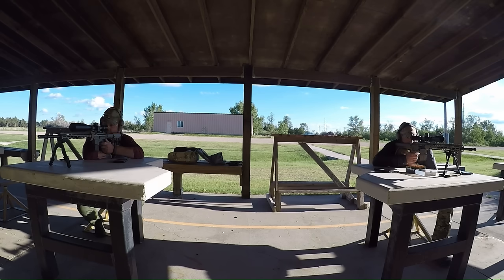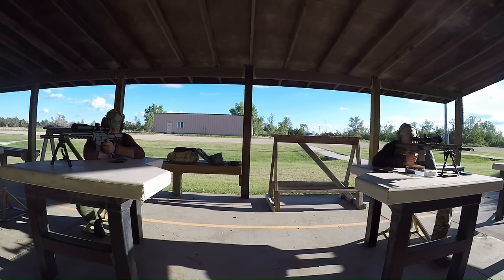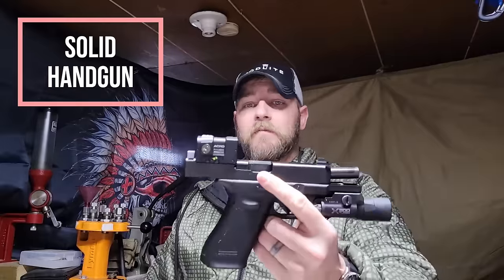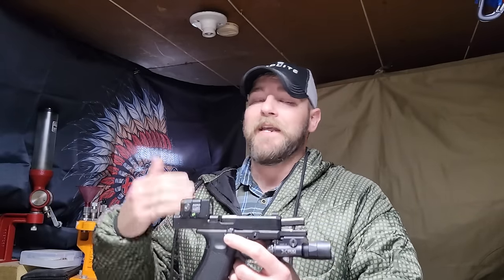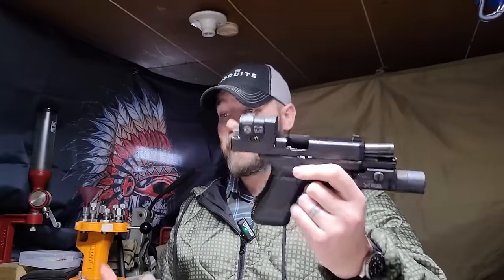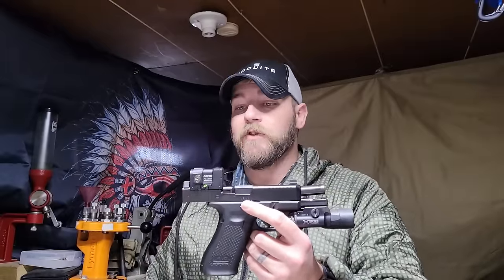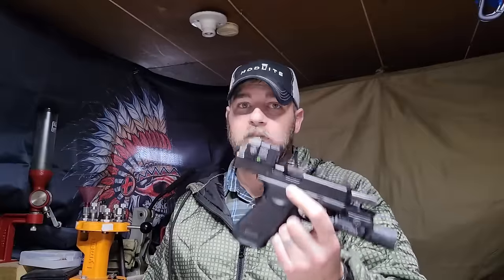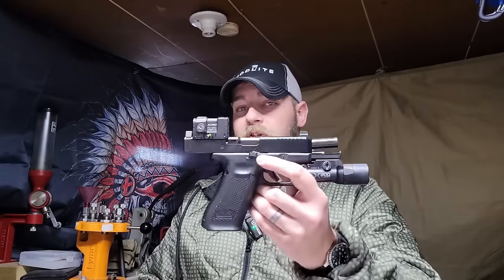Top 5 guns of SHTF and the prepared citizen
Today we take a look at my top 5 guns for the prepared citizen and modern minutemen.